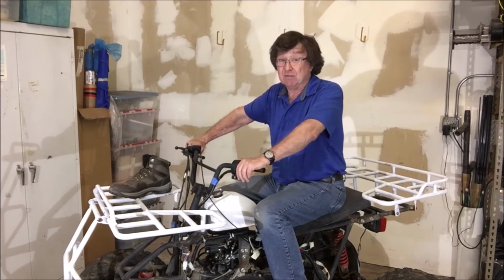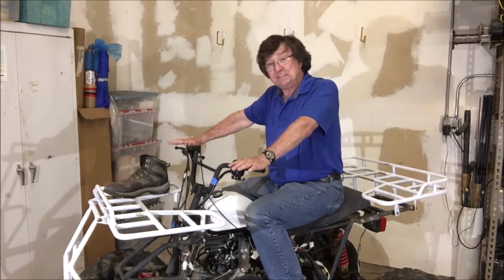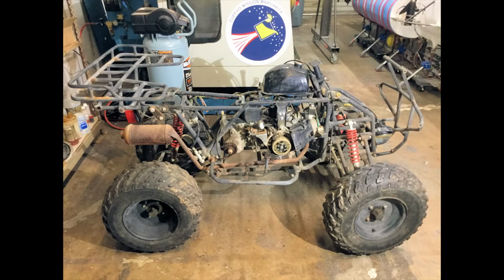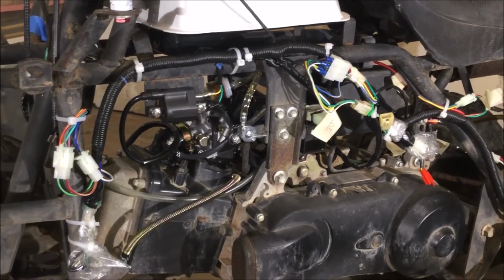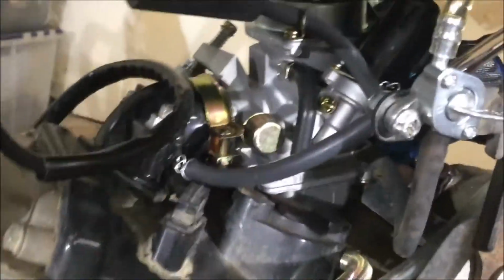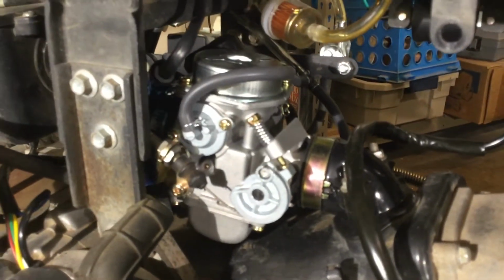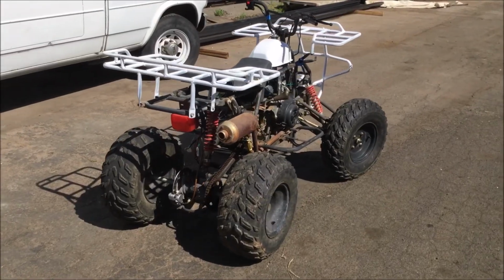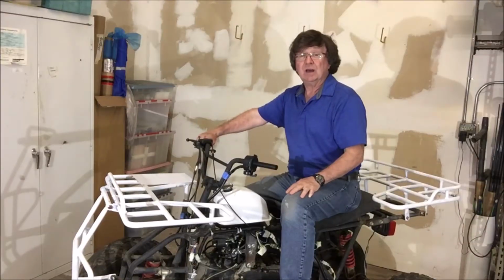Wreck to Riding: Chinese ATV Restoration Fast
We restored two Chinese 150cc Gy6 ATVs that were donated to our program (also sold as coolster). This is a brief walkthrough showing all the things we did to get them running after being left for years in a open field. We will be using these quads to recover high altitude balloons, sounding rockets and airships in the high deserts of the Sierra Nevada mountains.
Dark Sky Market for payloads to 100K, edge of space merch and more:
Coolster 150cc
Chinese quad